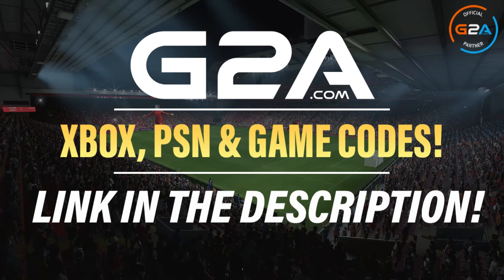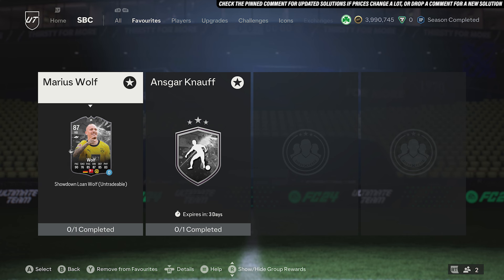87 Showdown Marius Wolf SBC Completed - Cheap Solution & Tips - FC 24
In this video I will be showing my Solution for the 87 Showdown Marius Wolf SBC on FC 24 Ultimate Team.

On my Channel I have SBC Solution videos for all the Latest Squad Building Challenges on EA FC 24 Ultimate Team, I will try and show the Best Solutions possible with my Cheap Methods for them like I have done for the 87 Showdown Marius Wolf SBC in this video. I try and show the Cheapest Solution for the time of recording but as the market is always moving the Solution will gradually change, so I try and give a few Tips on how to change the SBC to potentially save coins if some of the players go up to make sure you are Completing it the Cheapest Way possible. Also, you can check out my Cheap Solutions for the latest SBC on EAFC 24